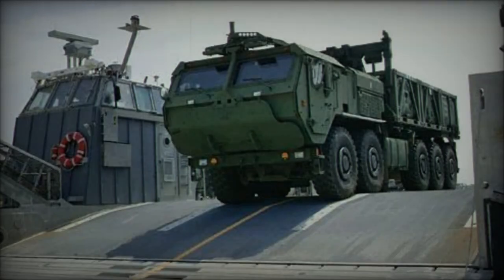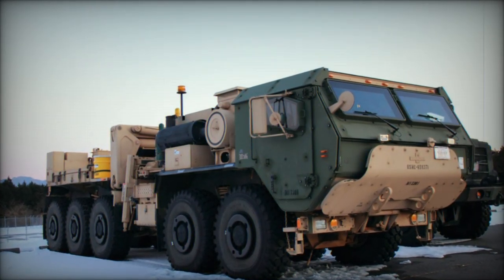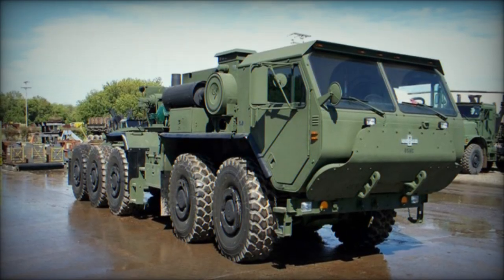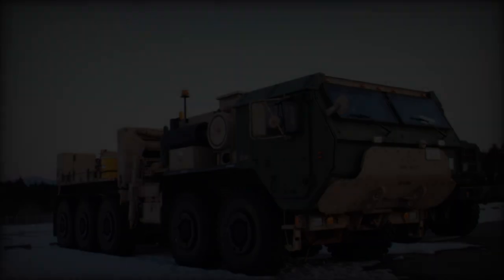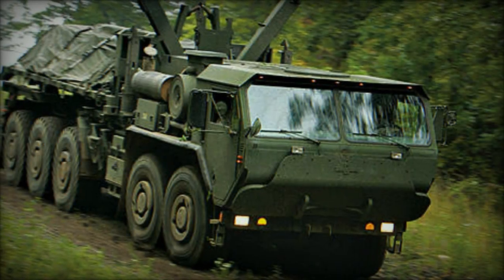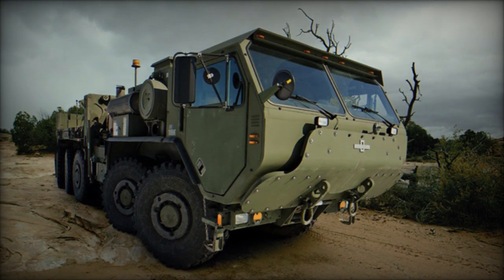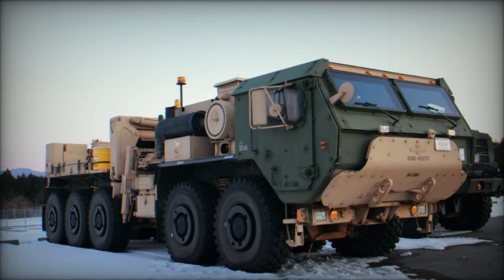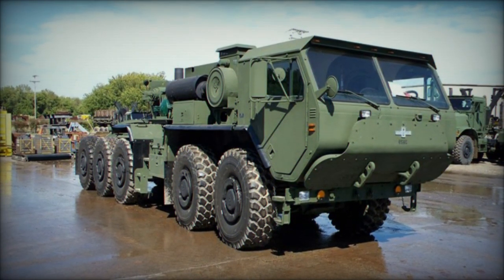Oshkosh LVSR MKR15 Heavy wrecker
The Oshkosh LVSR MKR15 serves as a wrecker variant within the LVSR heavy high mobility truck line. Initially ordered by the US Marine Corps in 2011, nearly 70 of these heavy wreckers were acquired, with the first batch of production vehicles delivered in 2012, replacing the Oshkosh Mk.48/15 model.